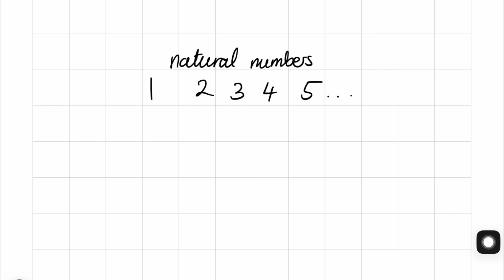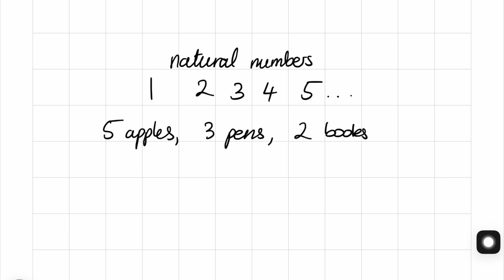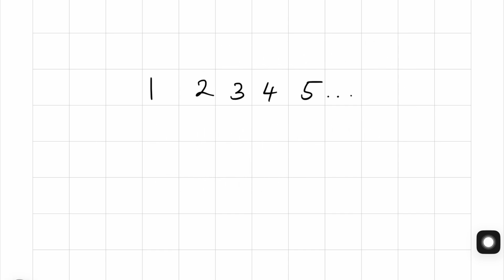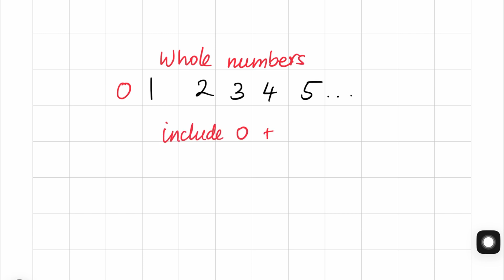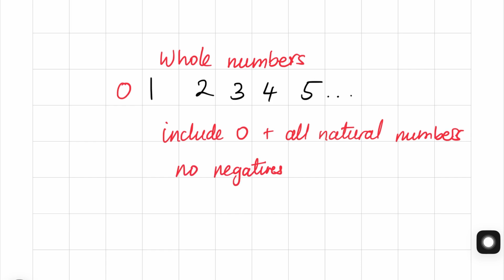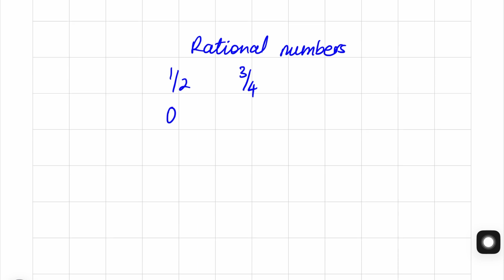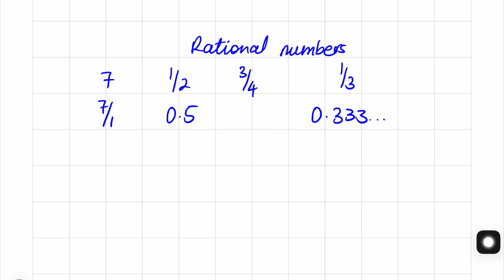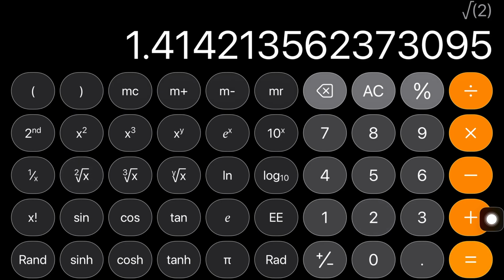O level (IGCSE/ZIMSEC) Maths Lesson 1: Types of Numbers (part 1)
In this lesson, we break down the different types of numbers you’ll come across in Maths—clearly and simply. Whether you’re revising or learning this for the first time, you’ll walk away knowing the difference between natural numbers, whole numbers, integers, rational numbers, irrational numbers, real numbers, and prime numbers.

We’ll go through:
 • What each number type means
 • How to spot them in questions
 • Clear examples for every group
 • A quick practice quiz with answers

Perfect for anyone starting out or brushing up their basics. No confusion, no fluff—just Maths made easy.

🎯 Includes: Definitions, examples, practice activity, and recap
📒 What to bring: Your notebook, a pen, and a calculator if you’d like